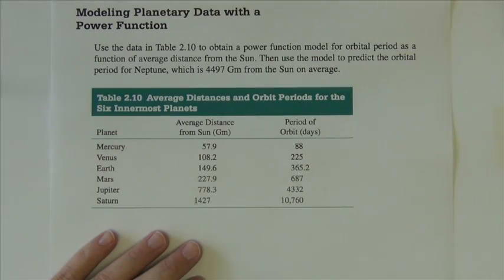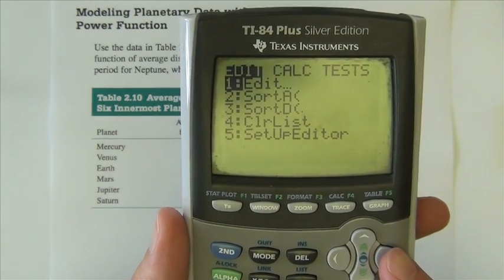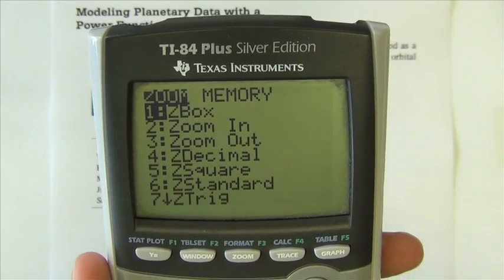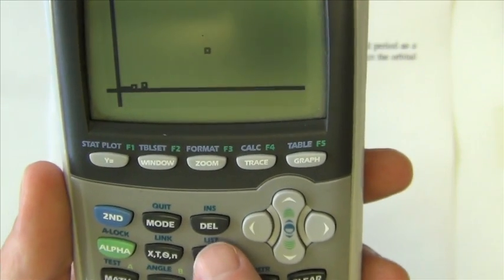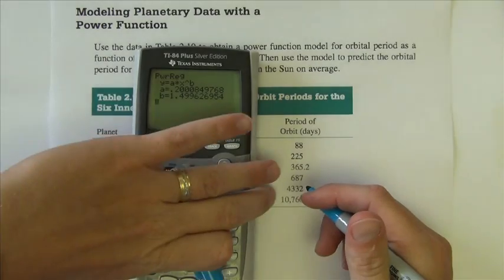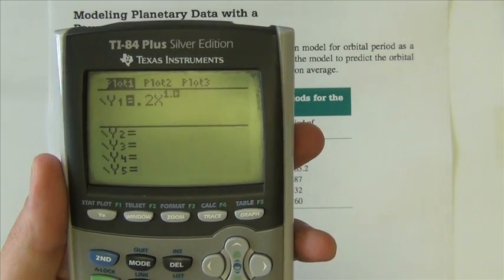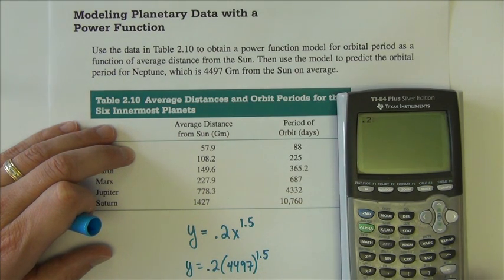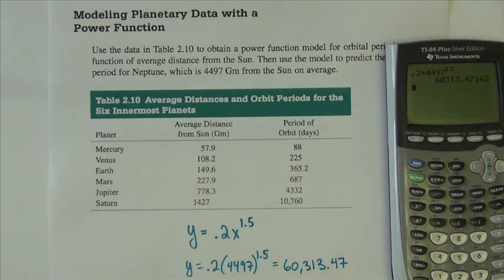College Algebra - Section 2.2 - Part 2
This video is about Power Functions and using them to mathematically model real-world data.